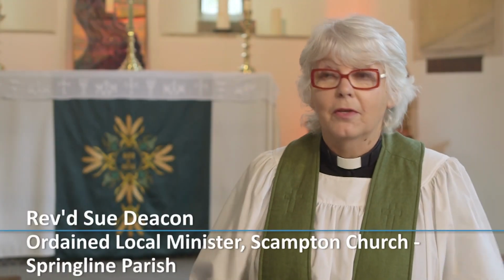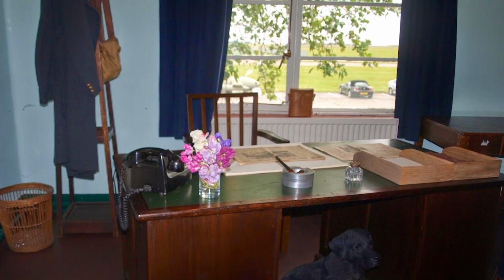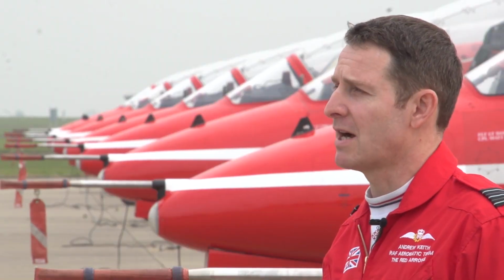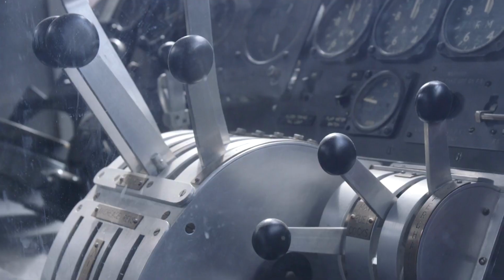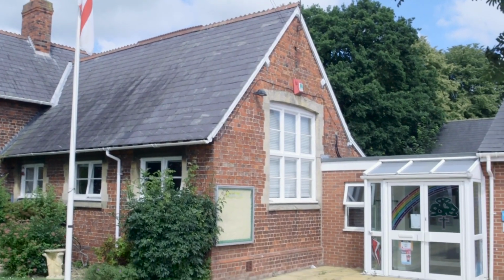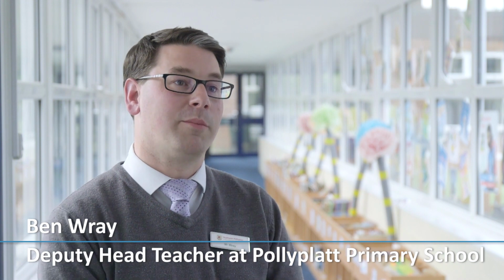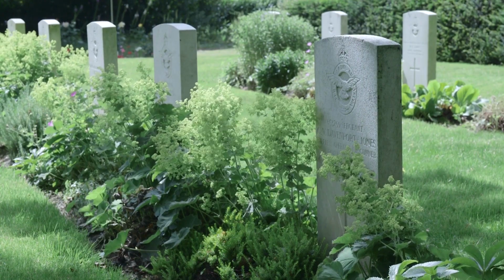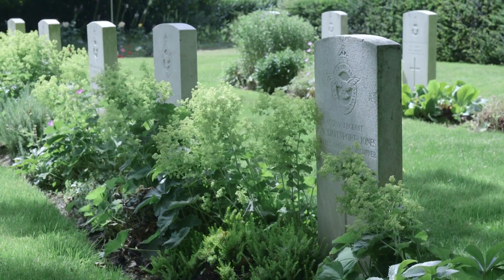RAF Scampton Stained Glass Window Crowdfunding Appeal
Wing Commander James Parker, Officer Commanding RAF Scampton featuring in the RAF Scampton commemorative window's launch campaign.